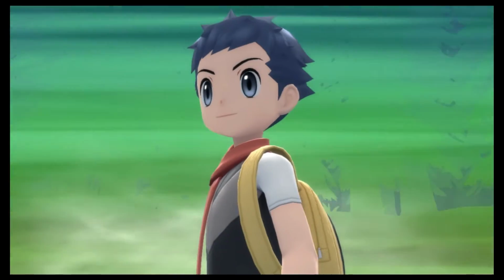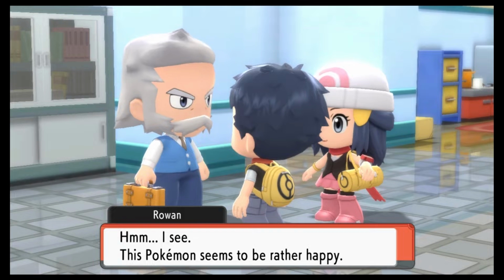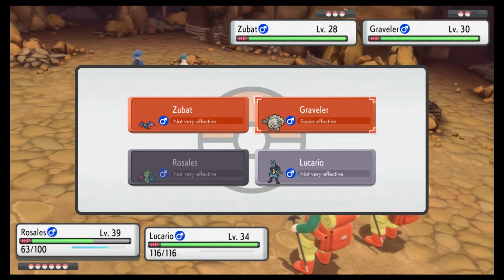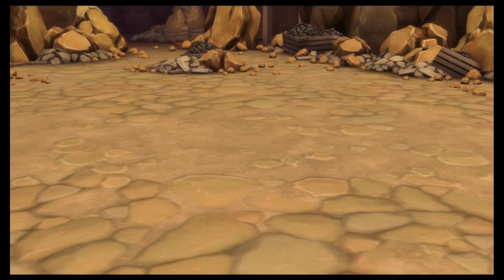Pokémon Brilliant Diamond review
Pokemon Brilliant Diamond is here and I thought I would do something different. Is this game the definitive Sinnoh experience let's find out!

00:00 Intro
00:31 The Improvements
08:49 The "Gripes"
13:58 Conclusion